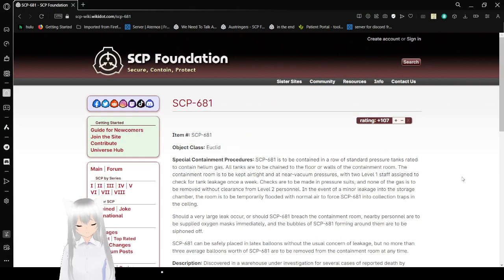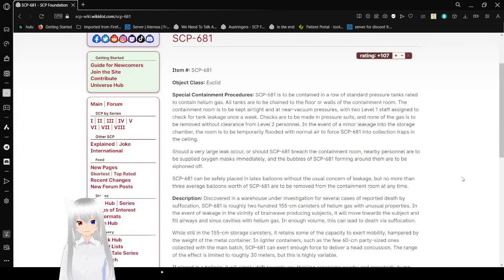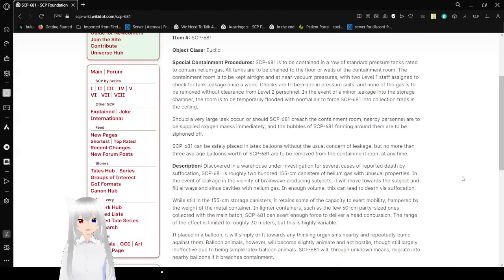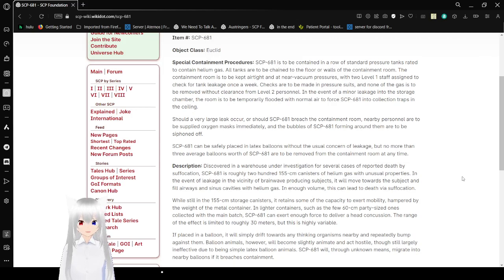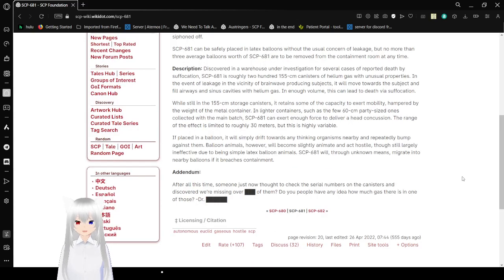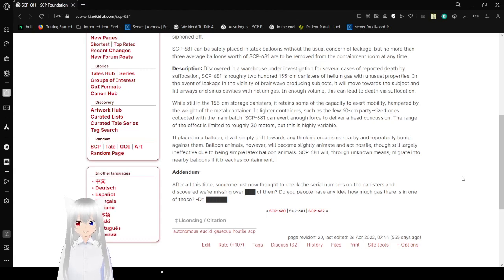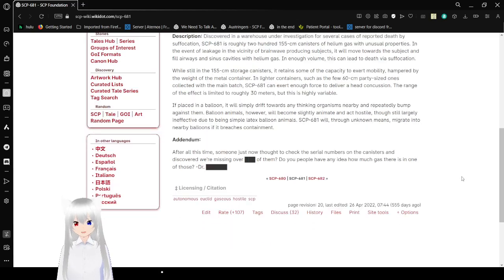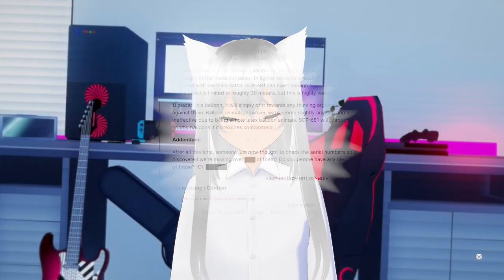Haku reads about angy gas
it'll make you sound funny